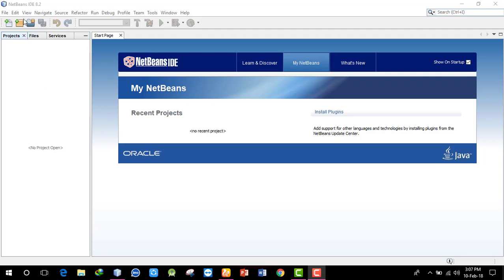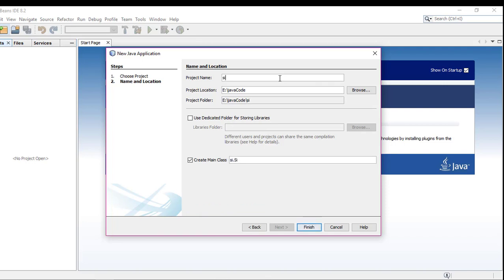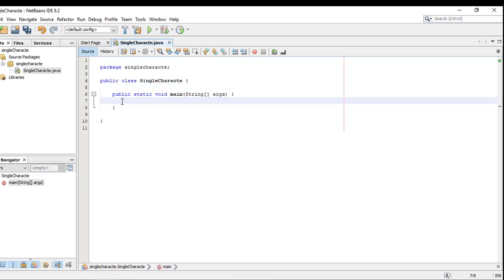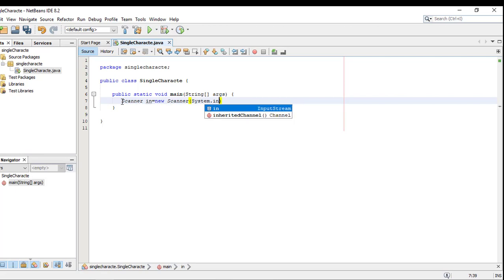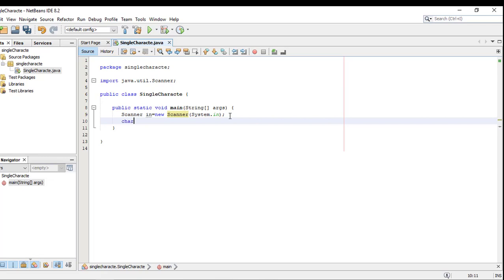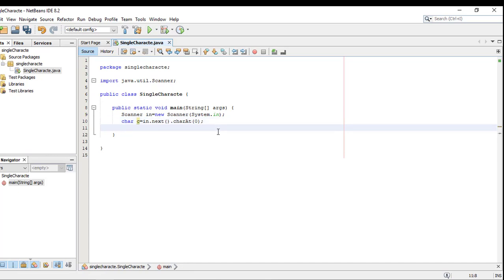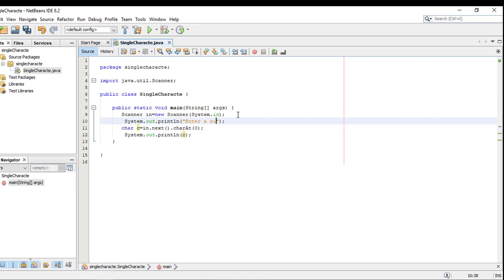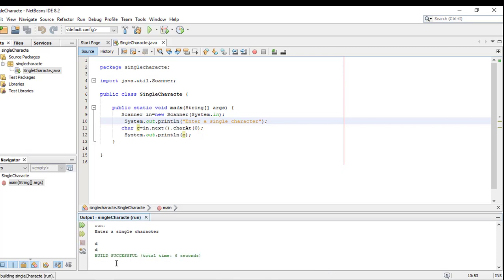How to take a single char input in java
how to input a single character in java program  character input in java java tutorial Input single character How to take Character Input in Java How to Get a single character in java using Scanner
input a single character how to take char input using scanner class in java one char input char input in java